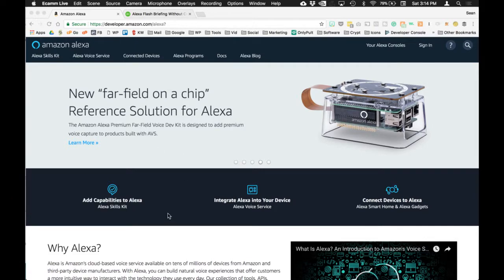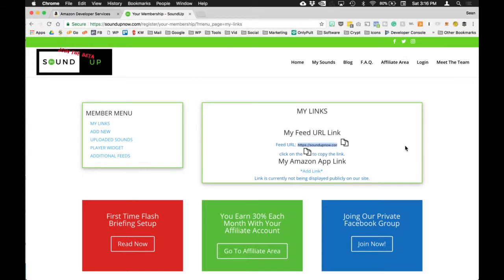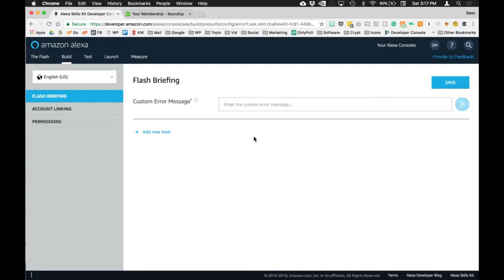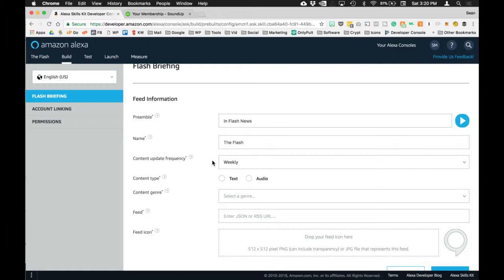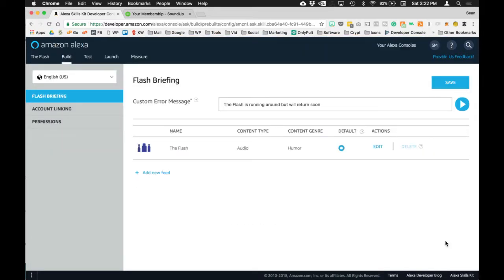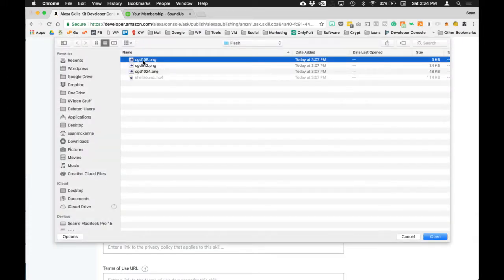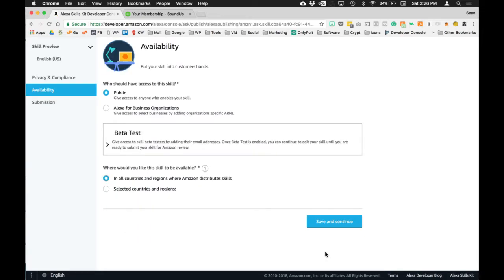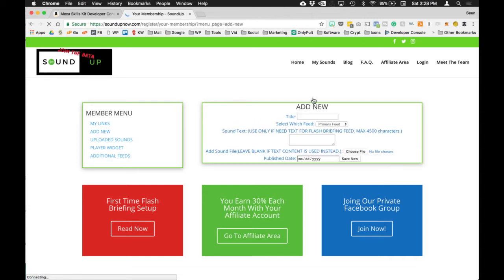Making an Amazon Flash Briefing using Amazons new BETA developer console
Making a Flash Briefing with Amazons new BETA developer console!